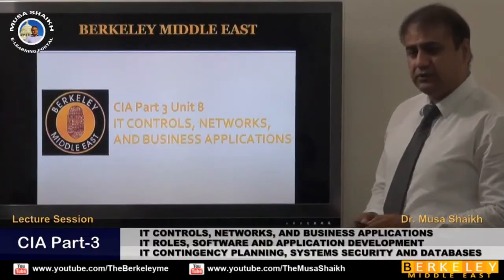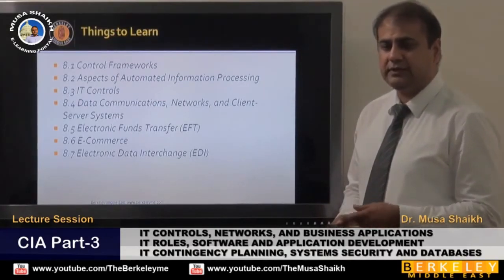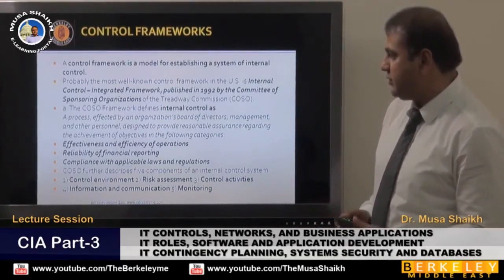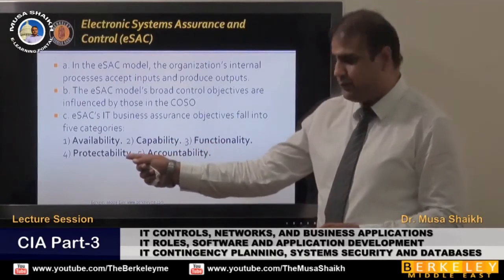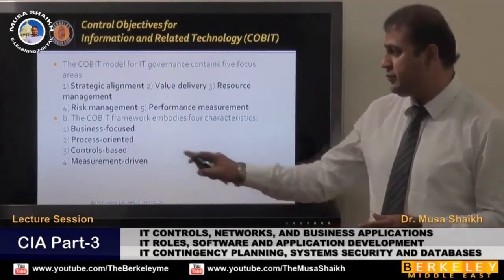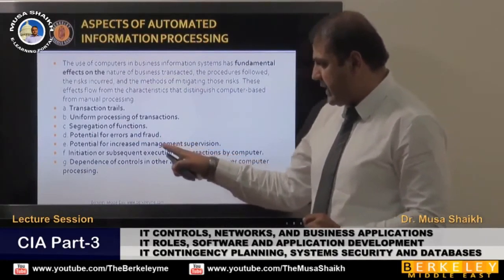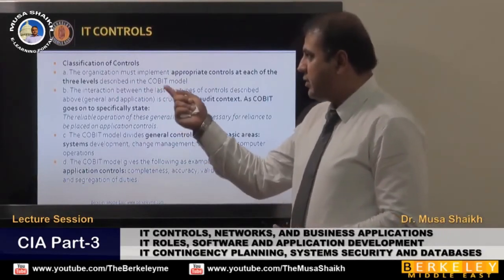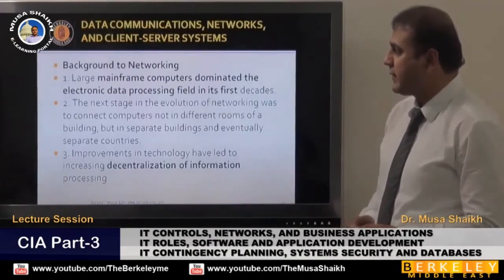CIA Part 3 IT Controls, Networks and Business Applications Dr Musa Shaikh